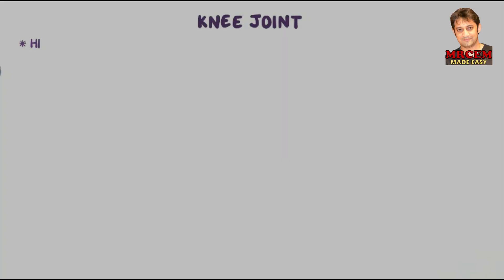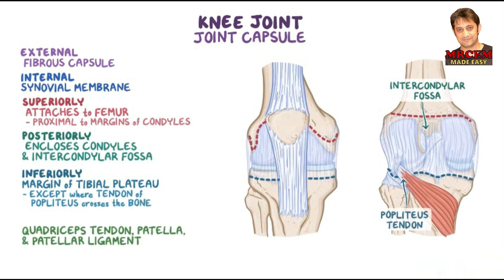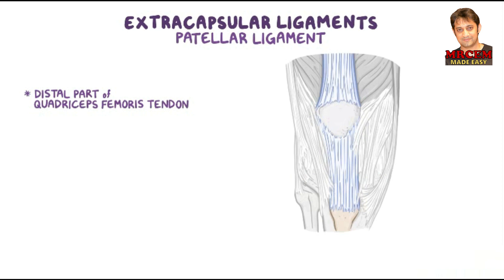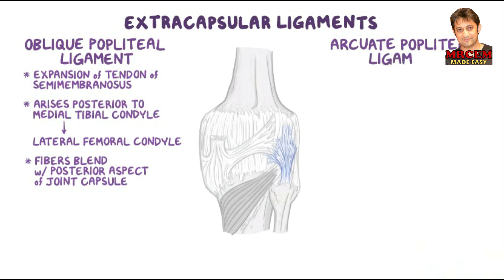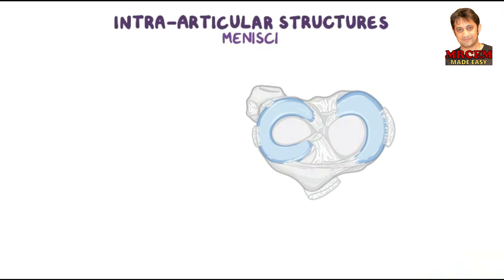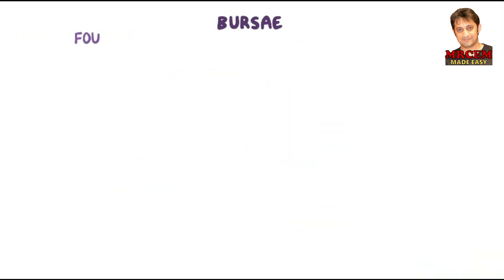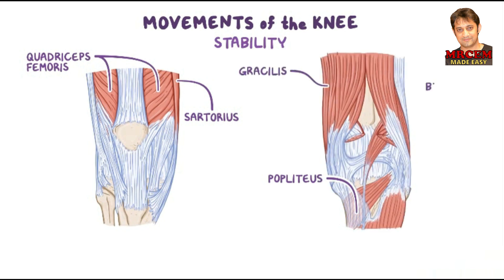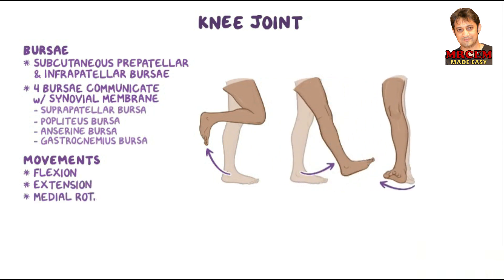Anatomy in Animation - Anatomy of the knee joint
A concise explanation of Lower limb Anatomy in Animated form for better understanding.